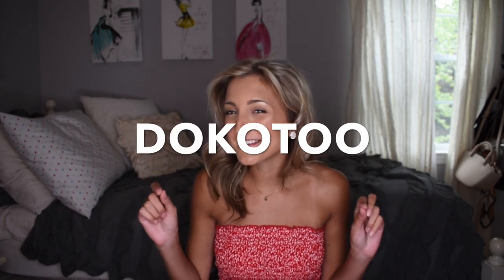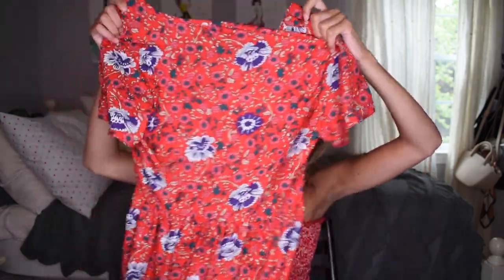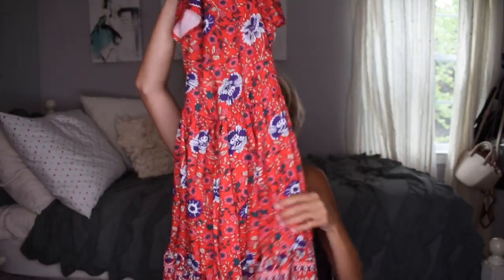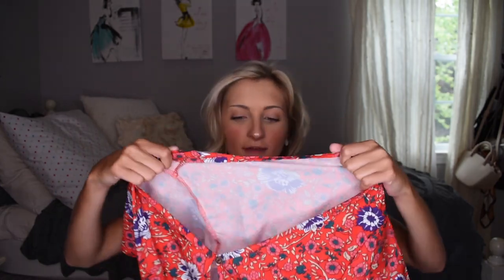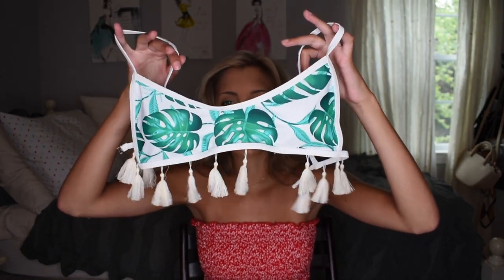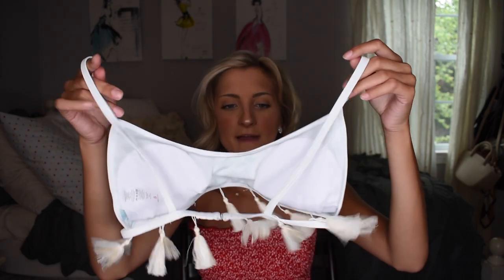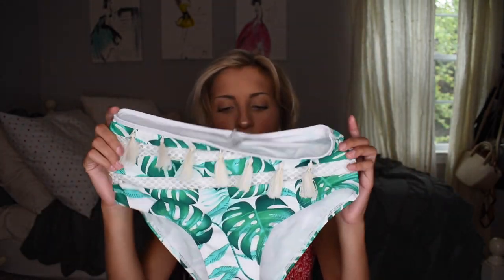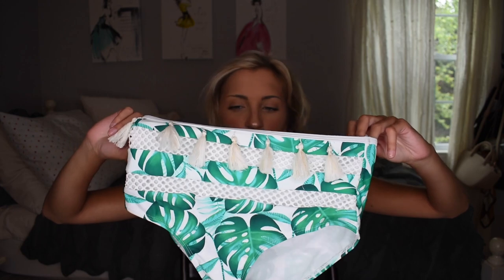HIGH WAISTED SWIMSUIT HAUL WITH DOKOTOO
I've been getting tons of requests to share high waisted, full coverage swimsuits recently so I'm back today with a swimwear review/haul from the brand Dokotoo! Let me know what kind of clothes you'd like me to review next.